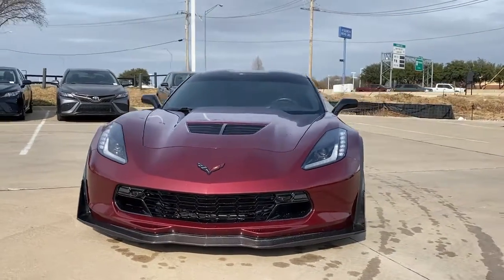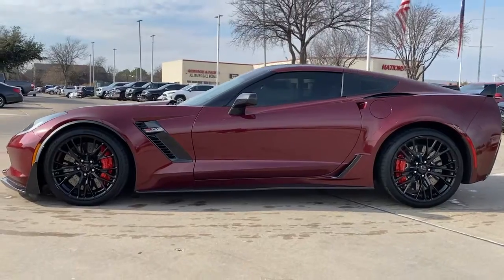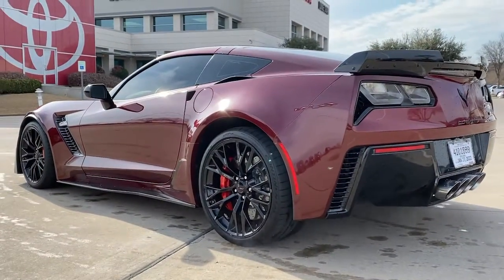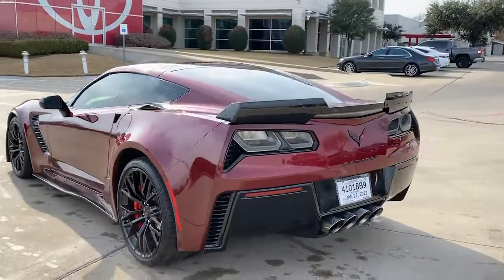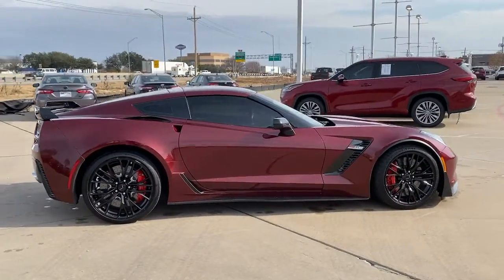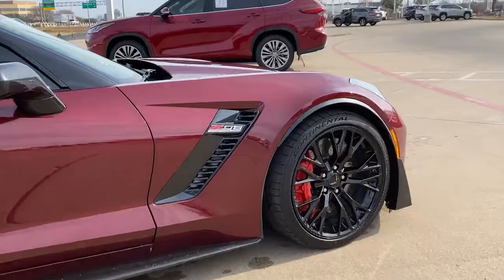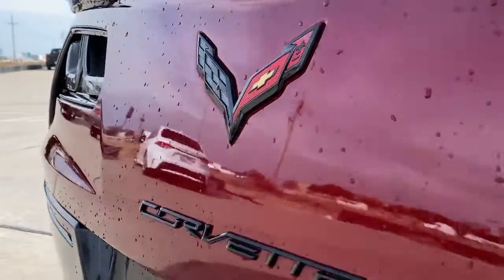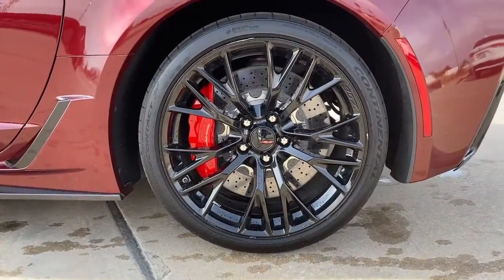2016 Chevrolet Corvette Lewisville, Dallas, Carrollton, Richardson, TX P5605806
Long Beach Red Metallic Tintcoat Used 2016 Chevrolet Corvette available in 1547 S. Stemmons Freeway, Lewisville, Texas at Lone Star Toyota. Servicing the Lewisville, Dallas, Carrolton, Richardson, TX. area.

1547 S. Stemmons Fwy

Long Beach Red Metallic Tintcoat 2016 Chevrolet Corvette Z06 3LZ 2D Coupe 8 Speed Paddle Shift with Automatic Modes V8brbrbrKBB Fair Market Range High: $63755 KBB Fair Market Range Low: $56810brbrbrAwards:br  * 2016 KBB.com Best Buy Awards   * 2016 KBB.com Best Buy Awards FinalistbrbrReviews:br  * Awesome V8 power; racetrack-ready braking; exceptional handling in Z51 or Z06 trim; comfortable highway cruiser; high-tech and well-built interior; coupes roomy cargo area; remarkable value. Source: Edmunds
Battery Protection Package|Custom Leather Wrapped Interior Package|Preferred Equipment Group 3LZ|Sueded Microfiber-Wrapped Interior Trim Package|Visible Carbon Fiber Ground Effects Package|Z07 Performance Package|9 Speakers|AM/FM radio: SiriusXM|Bose Advanced 10-Speaker Audio System Feature|Bose Premium 9-Speaker Audio System Feature|MP3 decoder|Premium audio system: Chevrolet MyLink|Radio data system|Radio: Chevrolet MyLink w/Navigation|Air Conditioning|Automatic temperature control|Front dual zone A/C|Rear window defroster|Heads-Up Display|Power driver seat|Power steering|Power windows|Remote keyless entry|Remote Vehicle Starter System|Steering wheel mounted audio controls|Universal Home Remote|Four wheel independent suspension|Speed-sensing steering|Traction control|Z07 Suspension w/Magnetic Selective Ride Control|4-Wheel Antilock 4-Wheel Disc Ceramic Brakes|4-Wheel Disc Brakes|ABS brakes|Dual front impact airbags|Dual front side impact airbags|Emergency communication system|Front anti-roll bar|Low tire pressure warning|Occupant sensing airbag|Rear anti-roll bar|Painted Body-Color Carbon Fiber Removable Roof Panel|Visible Carbon Fiber Removable Roof Panel|Electronic Stability Control|Exterior Parking Camera Rear|Delay-off headlights|Fully automatic headlights|High-Intensity Discharge Headlights|Panic alarm|Theft Deterrent System|Speed control|Body-Color Outside Heated Power-Adjustable Mirrors|Bumpers: body-color|Carbon Flash-Painted Outside Mirrors|Front License Plate Bracket|Heated door mirrors|Power door mirrors|Spoiler|3LZ Interior Trim|Carbon Fiber Instrument Panel Interior Trim|Compass|Driver door bin|Driver vanity mirror|Front reading lights|GT Bucket Seats|Illuminated entry|Leather Shift Knob|Leather steering wheel|Outside temperature display|Passenger vanity mirror|Performance Data & Video Recorder|Sport steering wheel|Tachometer|Telescoping steering wheel|Tilt steering wheel|Trip computer|Voltmeter|8-Way Driver & Passenger Seat Adjusters|Front Bucket Seats|Front Center Armrest|Heated & Vented Driver & Passenger Seats|Power Lumbar/Bolster Seat Adjusters|Power passenger seat|Passenger door bin|Alloy wheels|Wheels: 19 x 10 Fr & 20 x 12 Rr Z06 Black Alum|Wheels: 19 x 10 Fr & 20 x 12 Rr Z06 Pearl|Luggage Shade|Variably intermittent wipers|2.41 Limited-Slip Rear Axle Ratio